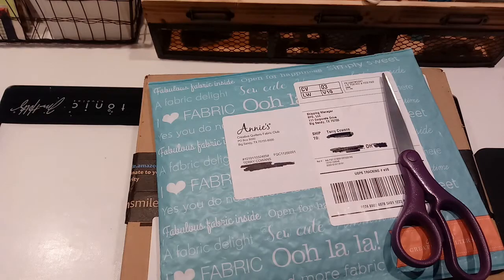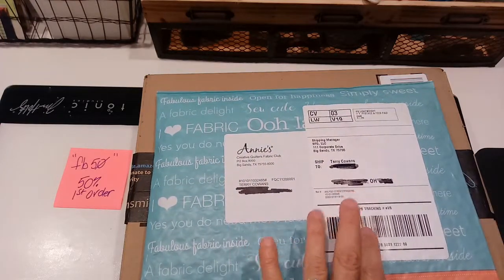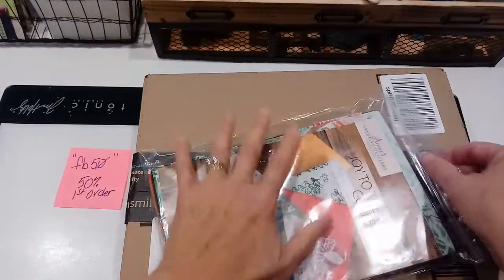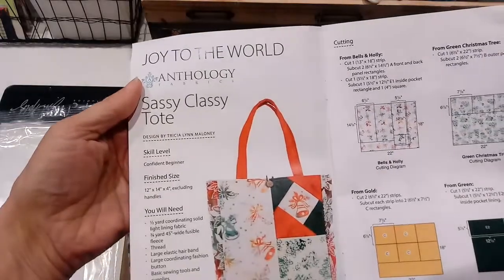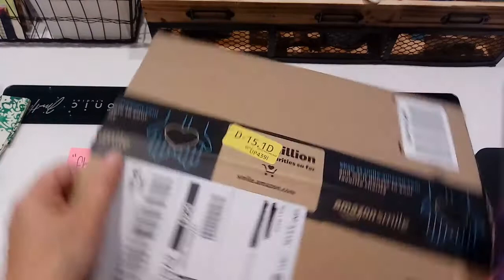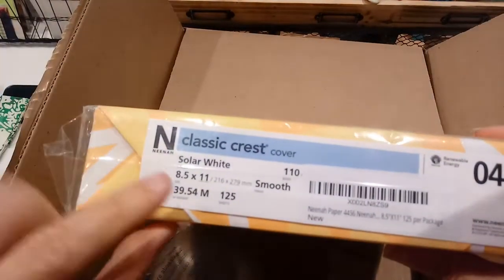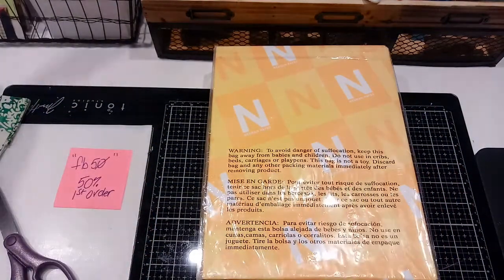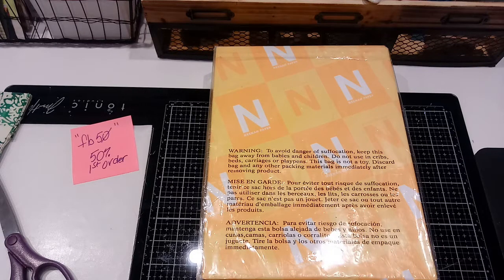Here's what's in the Annie's Kit Club for November 2020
Recently came across an ad on Facebook for a monthly kit club for fabric -- dangerous -- from Annie's Kit Clubs! The first box was discounted so I decided to try it. They had other crafts too, will need to try out the Paper one next! There's even a kids kit (ages 7-12). Here's what came in my first month's kit!